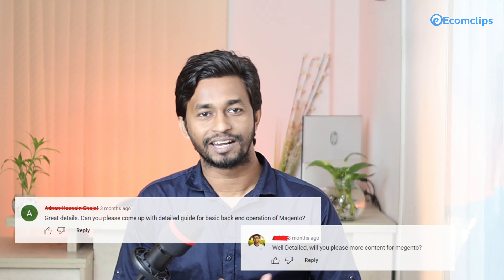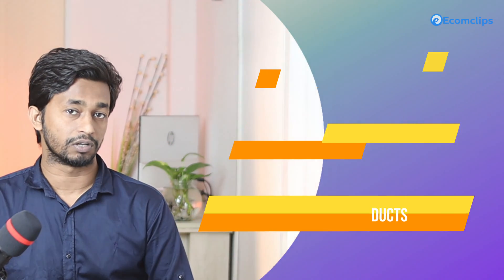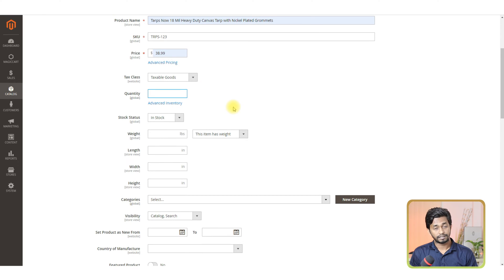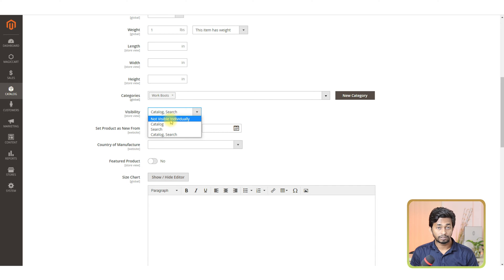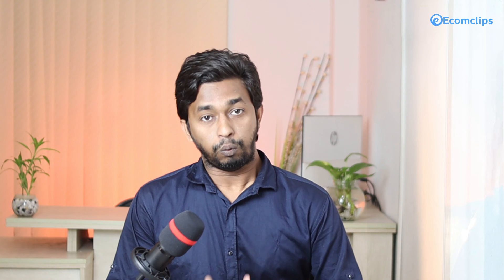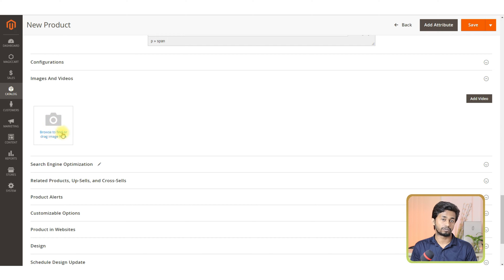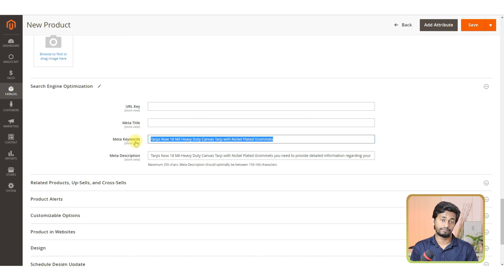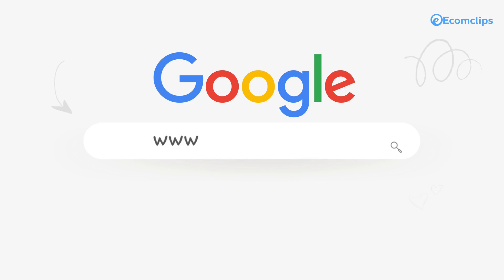Simple Listing on Magento2 | Details Guideline of How to Create a Simple Product on Magento2 in 2023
The most common type of product on Magento 2 is a simple product that also serves as the building block of the other grouped product types such as bundle products, downloadable products, configurable products, and visual products. For this, Magento 2 users most frequently use simple products in their Magento 2 stores.

In this video, we will show you one of the basic and simple back-end operations "Simple Listing on Magento 2".

Credit:
Produced by: Ecomclips
Presenter: Khalid Hasan
Video Editor: Anisur Rahman
Production Team: Mortuza Tasnim, Nizam Uddin & Sakibul Islam
Content: Khalid Hasan
Camera: Manik Hossian, Mortuza Tasnim, and Nizam Uddin
Thumbnail Image: Manik Hossian